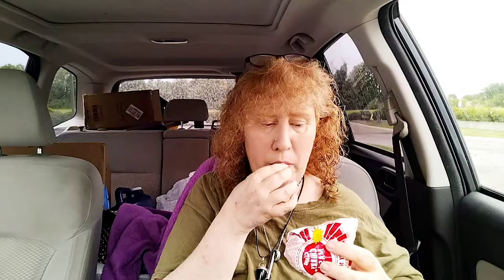Taste Testing Cherry Mash Candy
🔹What's Up YouTubies?

Don't forget to:
✔️ Comment what you think of the video 😘

👀 **WATCH THESE ADS SO I CAN EAT PLEASE. LMAO** 🤣😂